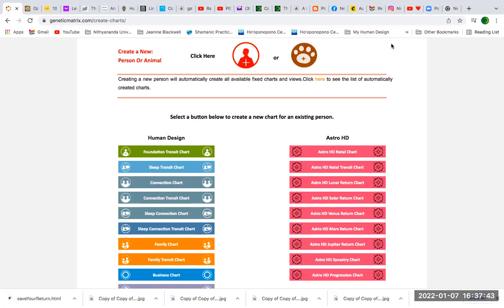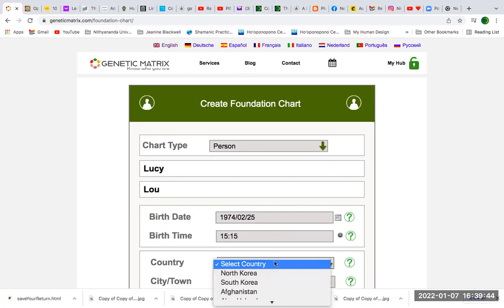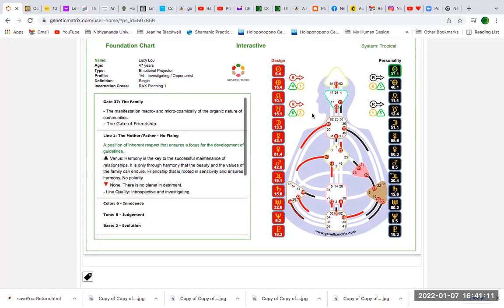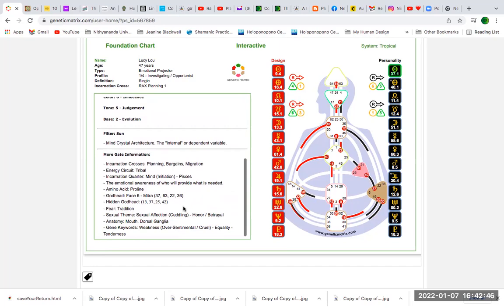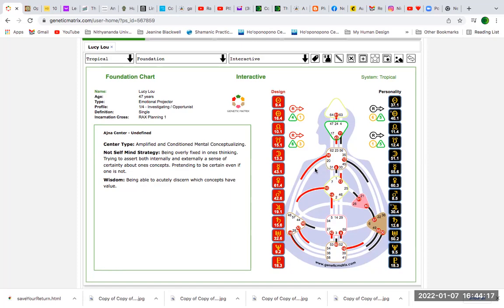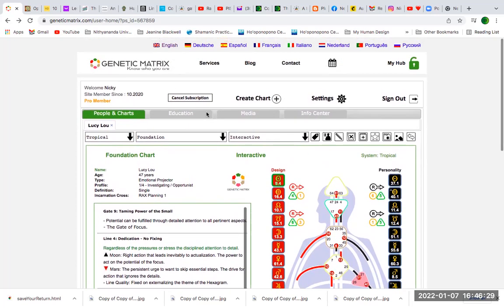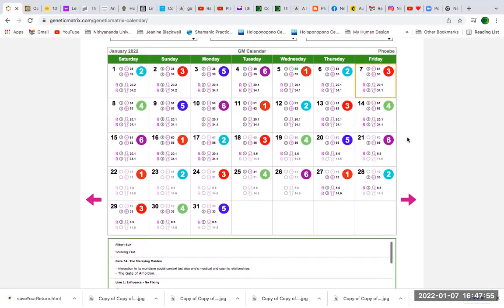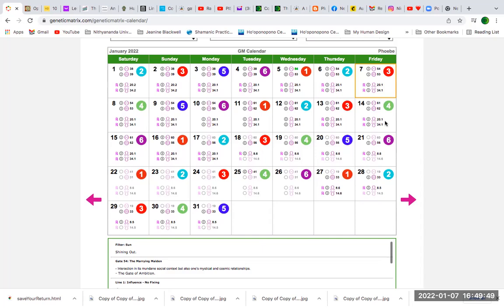'How To' Guide to Human Design Charts and Sun Transits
In this video I'm going to show you have to set up your chart and how access the interactive sections of your BodyGraph, so that you have a deeper understanding of the definition within your design.

Are you finding Human Design language confusing? That was my first experience.If you're serious about learning more, getting a reading will really speed up your learning process.

Join our Solar Journey Community:
Please accept my apologies - this is now finished